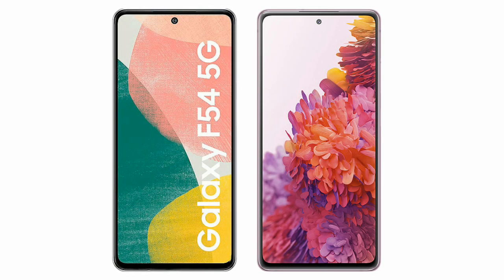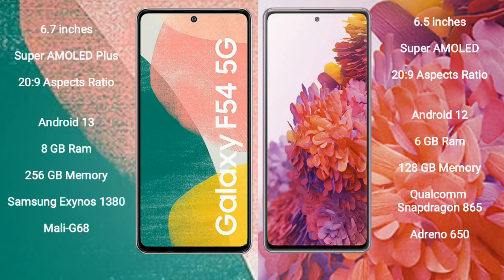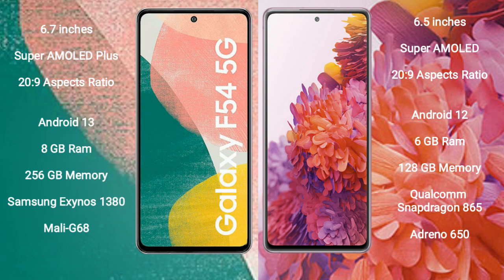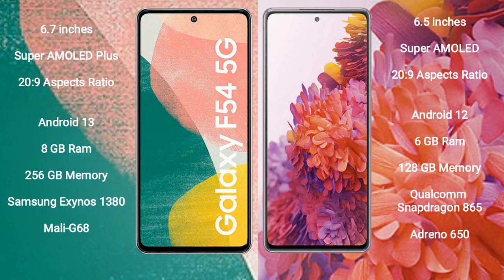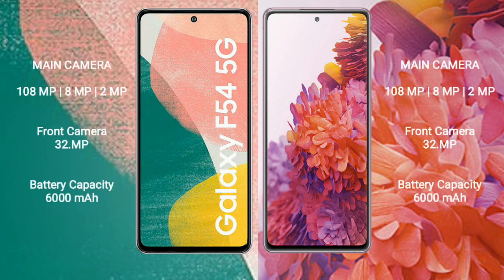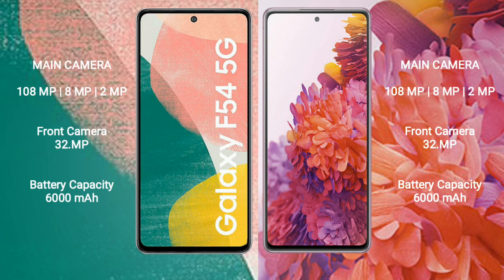Samsung Galaxy F54 vs Samsung Galaxy S20 FE 2022 Review & Comparison